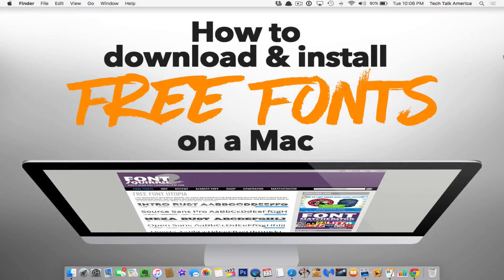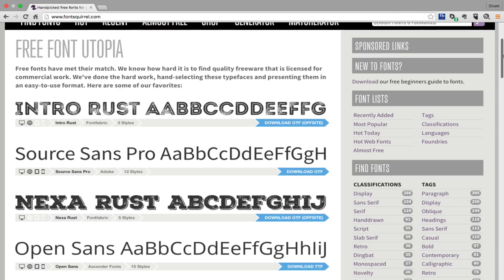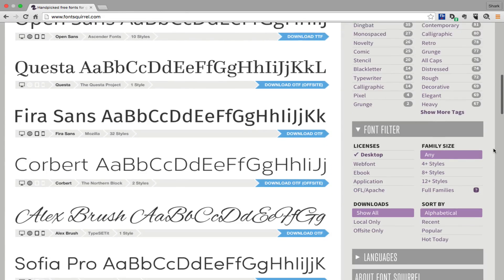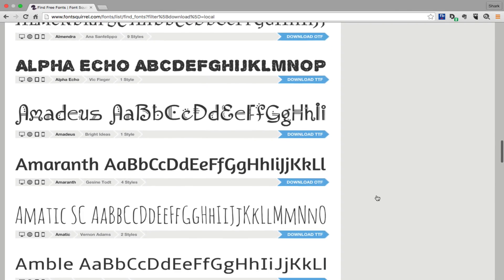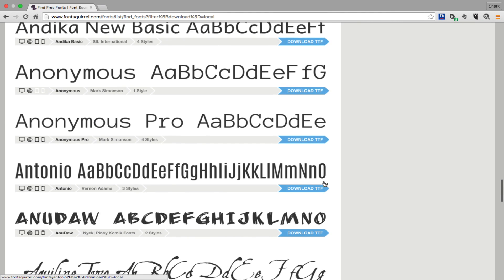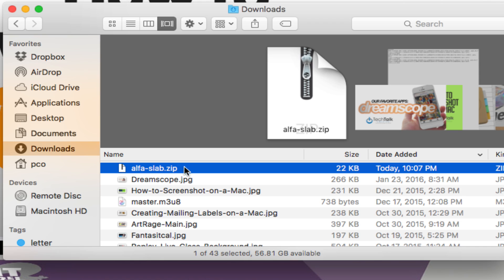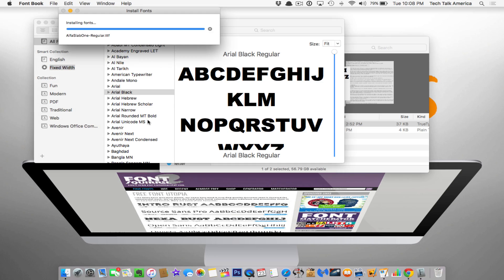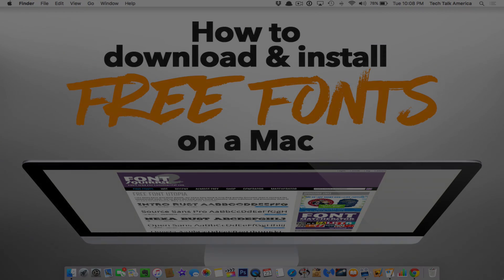Download TONS of Free Fonts On A Mac/PC [HOW TO]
Here is a great resource for free fonts for your Mac (or also PC). In this tutorial we'll show you how to get our favorite free fonts and how to install them.